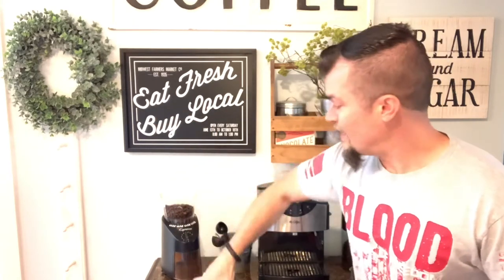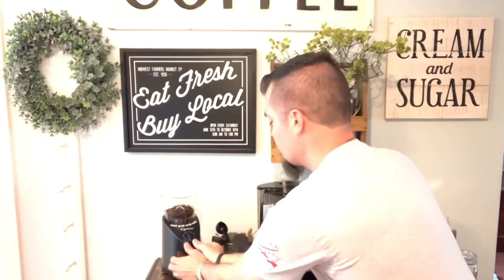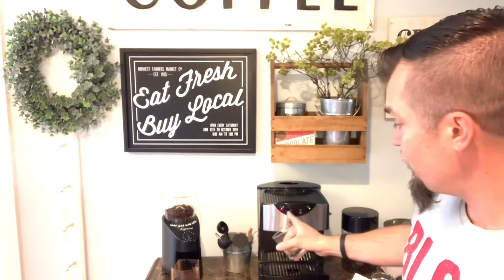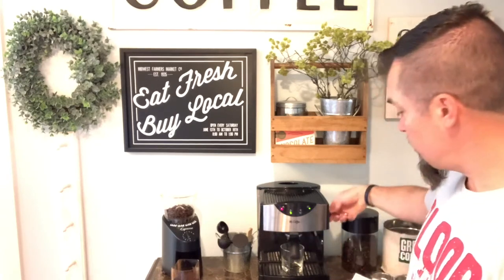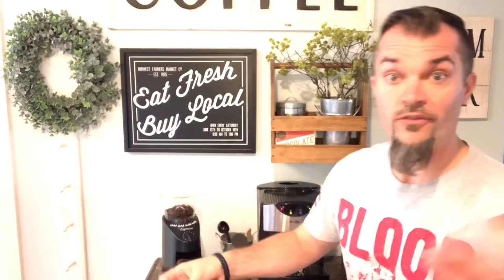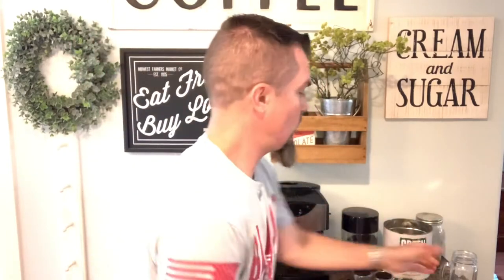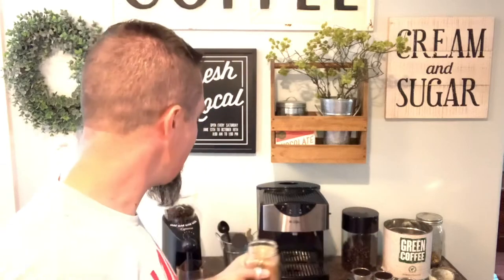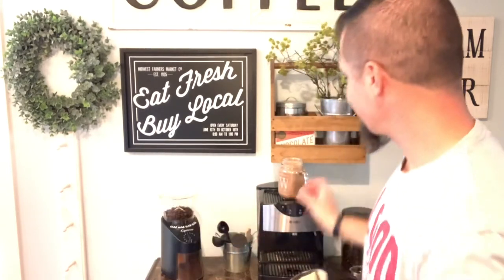✅ Best Espresso Machine With Complete Set Up! 😁 Save Money And Be More Productive!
Best Espresso Machine And Complete Set Up!!! Save Money And Be More Productive!

Espresso
Best Espresso Machine of 2021
How To Make Espresso at home
How To Make A Mocha
How To Make Espresso Shots
Espresso Machines
Best espresso Burr Grinder
Make a Mocha At Home